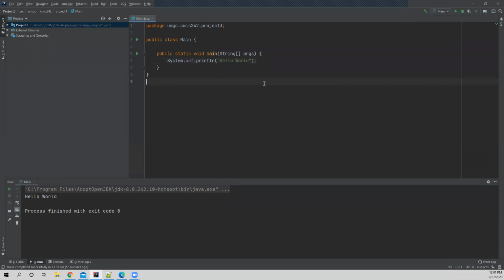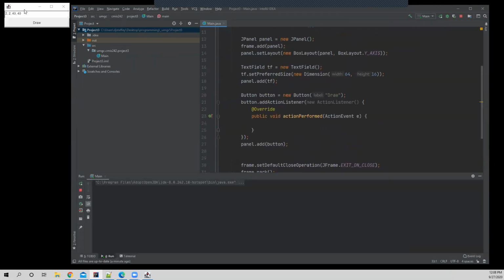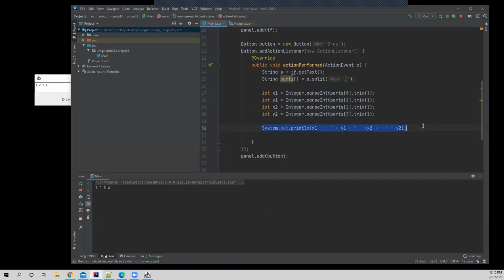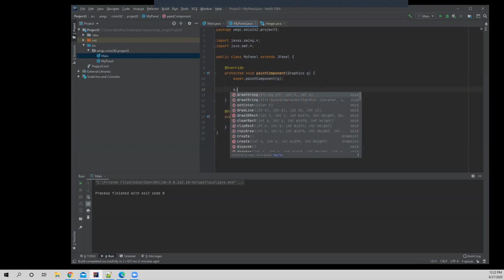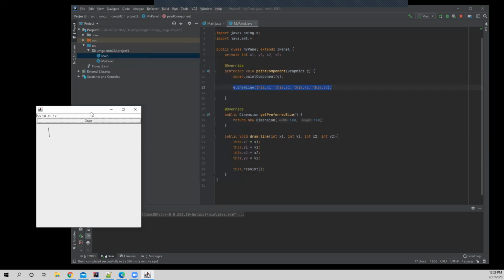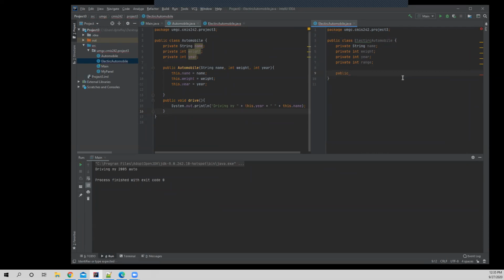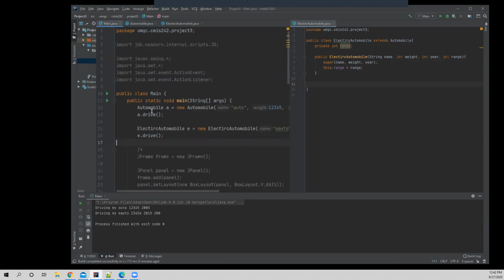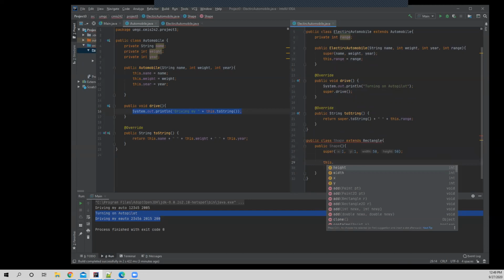CMIS 242 Project 3 Zoom Help Session